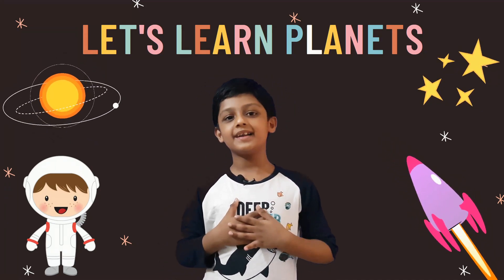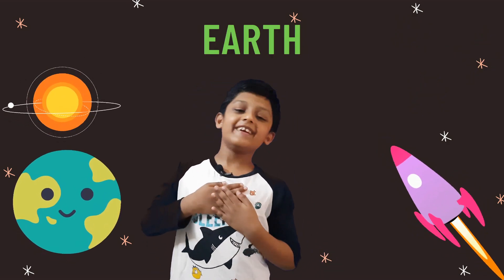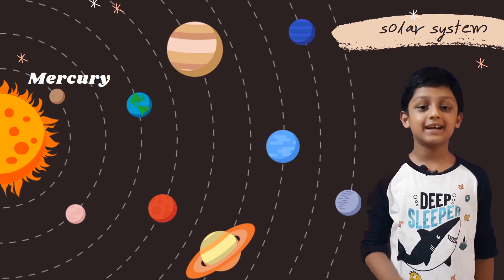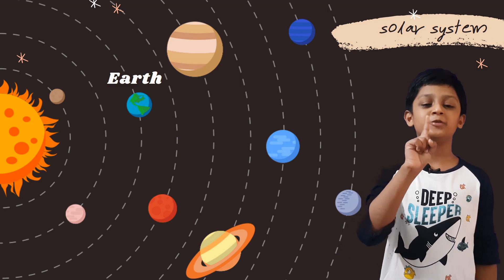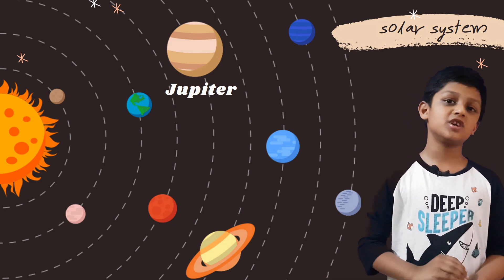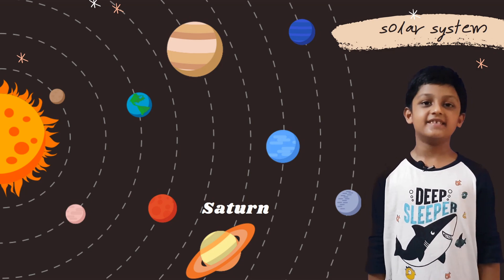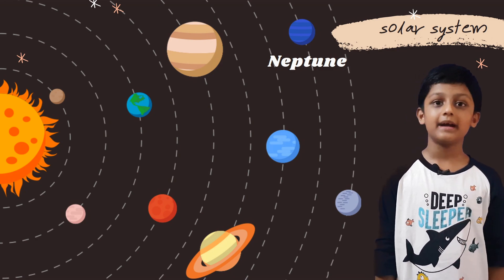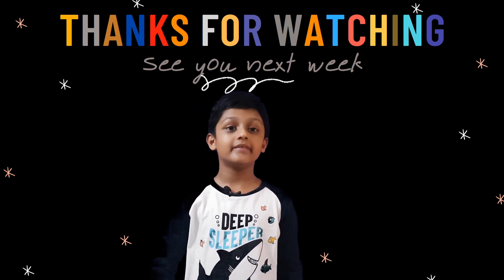Planet song and solar system explained for kids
planet song and solar system explained
8 + 1  planets explained for kids learning Planets moon and songs for kids
Kids learning Planet and solar system by song and dwraf planet
Solar system consists of the big star, the Sun, and the planets Mercury, Venus, Earth, Mars, Jupiter, Saturn, Uranus and Neptune, and Pluto (dwarf planet) , so many of moons and millions and millions of asteroids.